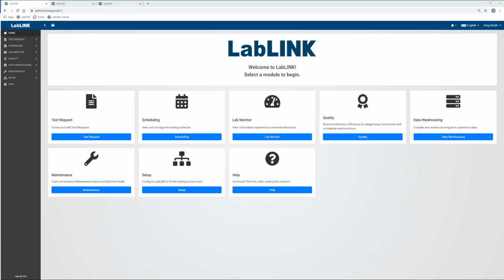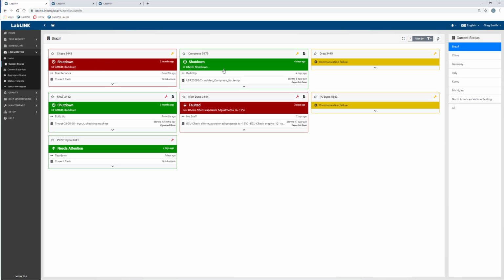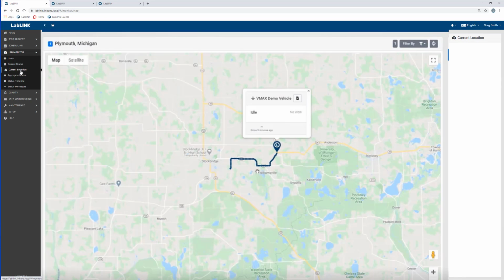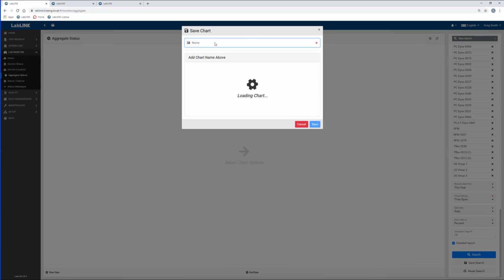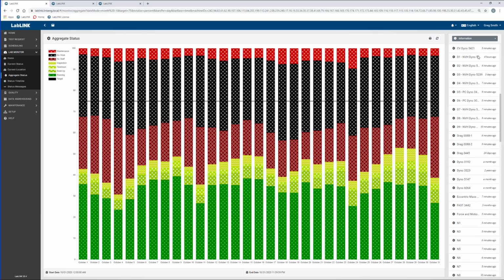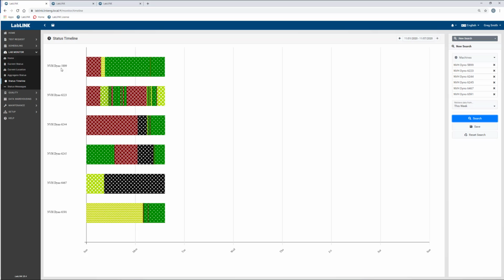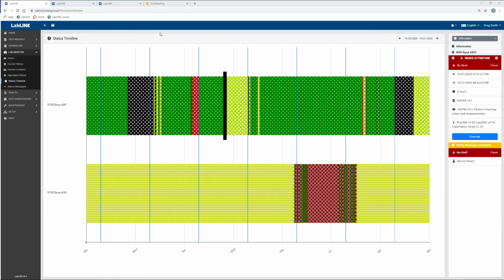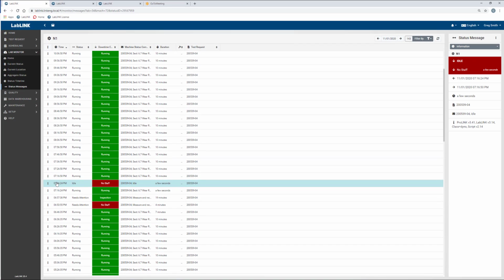LabLINK - Lab Monitor